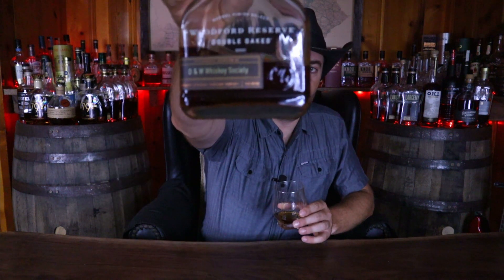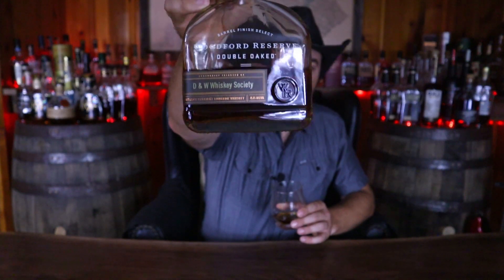Woodford Double Oak Review - Is it better than Old Forester 1910 ?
Today we finally try Woodford Reserve Double Oaked . This is a bottle I have had plenty of and thought I had review , but now we are finally reviewing it . So is it better than Old Forester 1910 ? Let's Find out !

  Have you tried Woodford Reserve Double Oaked ? Let us know about your experience down in the comments !